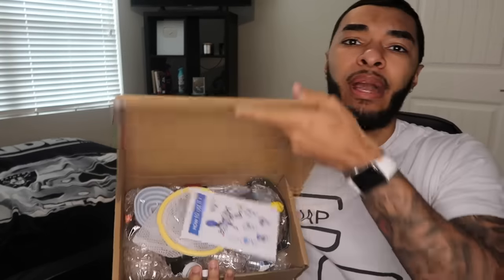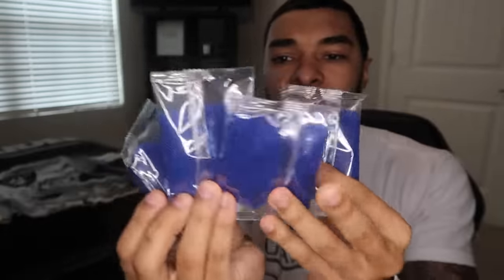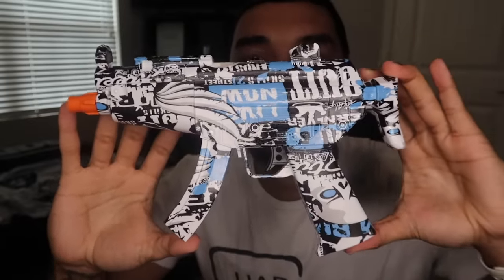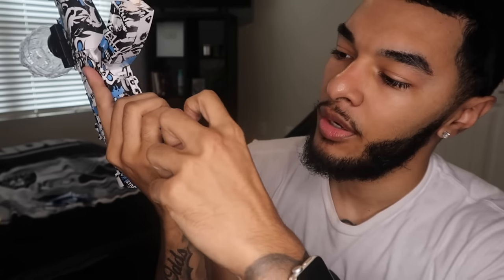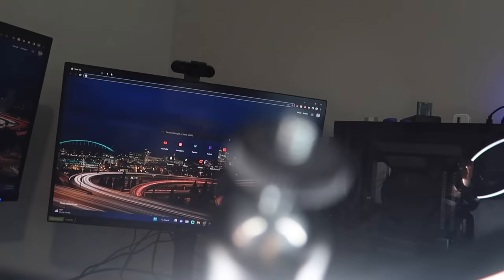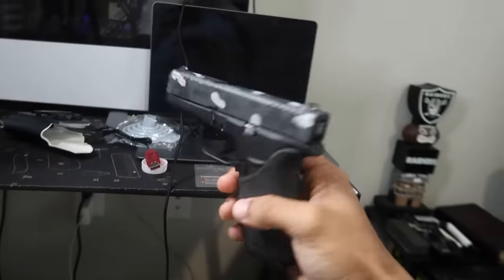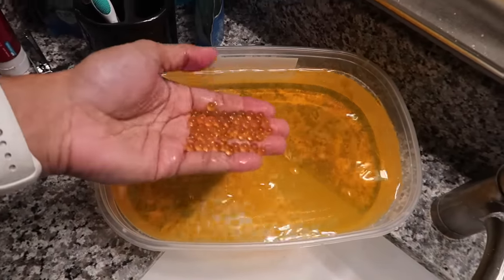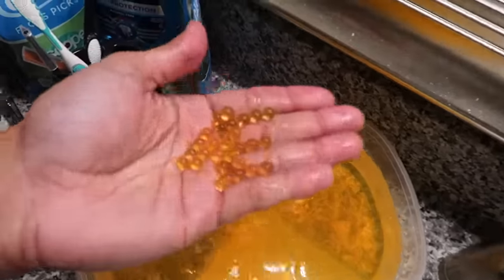Unboxing CHEAP Gel Blaster 🔫 *$27*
Unboxing the best cheapest amazon Gel blaster 2023. MP5 Gel blaster for $27 on amazon check it out.

MP5 Gel Blaster